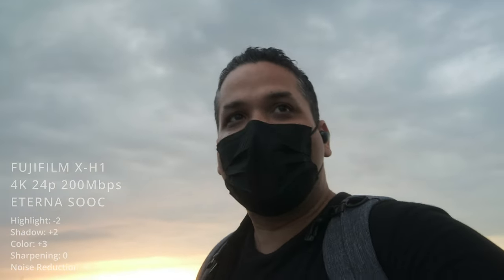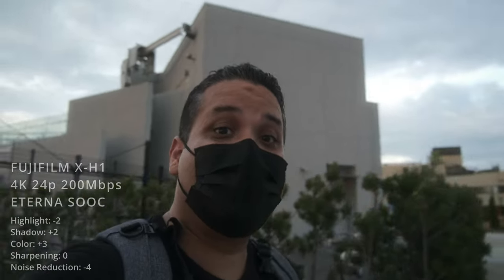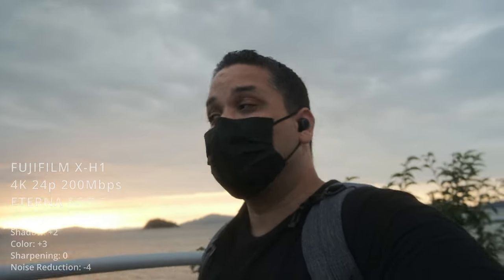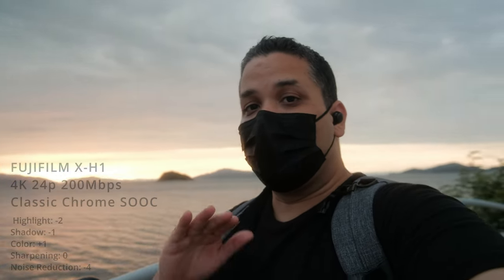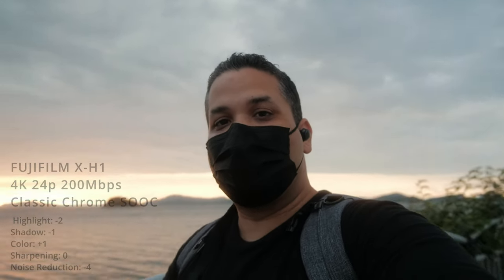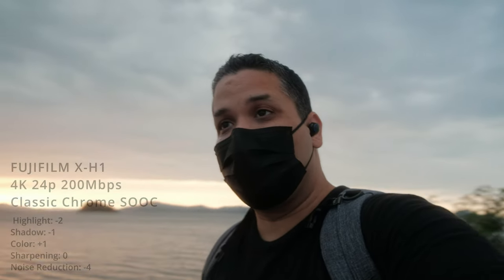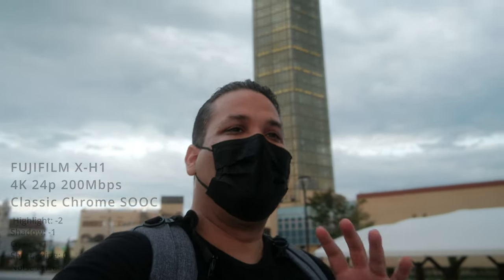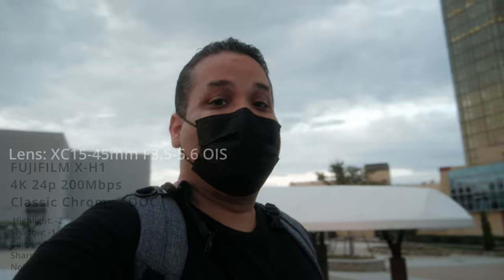Comparing my Favorite Film Simulations FUJIFILM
It's hard to decide on a favorite Film Simulation, but if I was to shoot only subjects with people in it then Classic Chrome will be my choice!
For everything else there's Eterna and F-log.

- FUJIFILM X-H1

-Vlogging Lens: FUJINON XC15-45mm F3.5-5.6

-- B-ROLLS LENS: PERGEAR 35mm F1.2